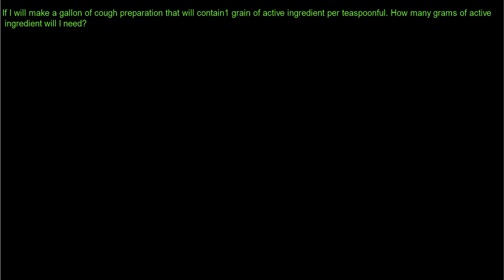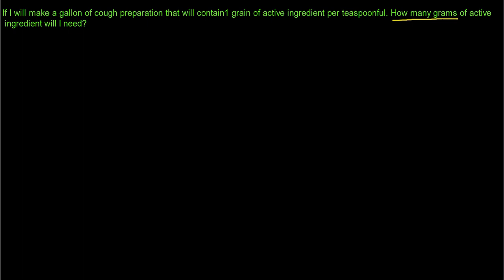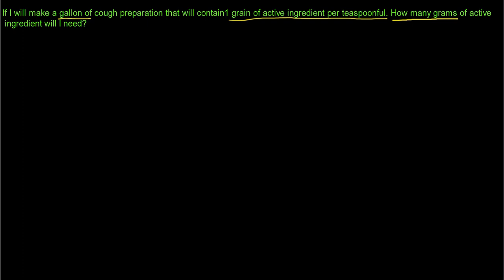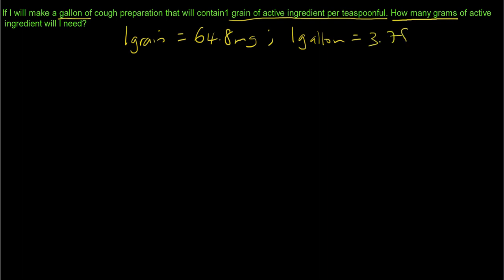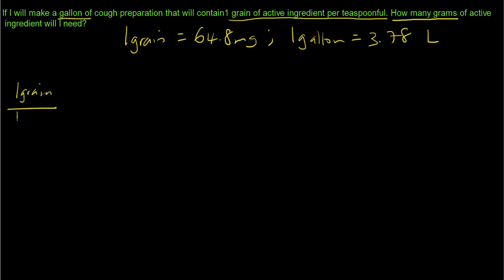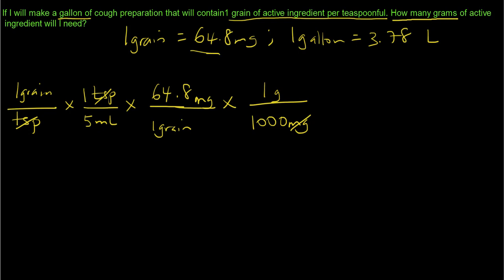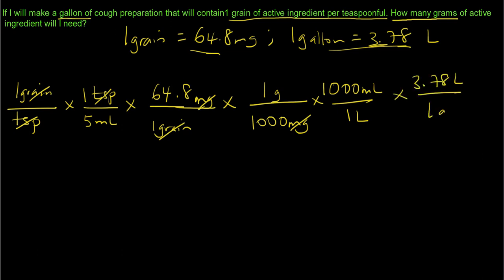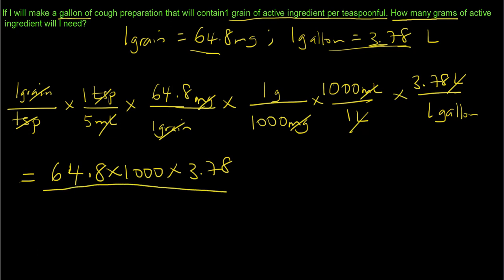Pharmaceutical Calculations Conversions 3